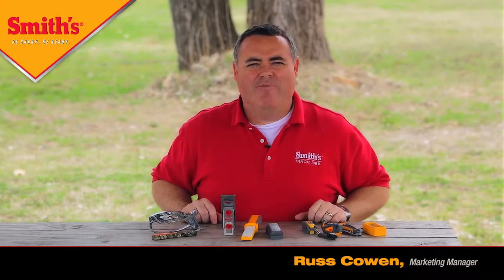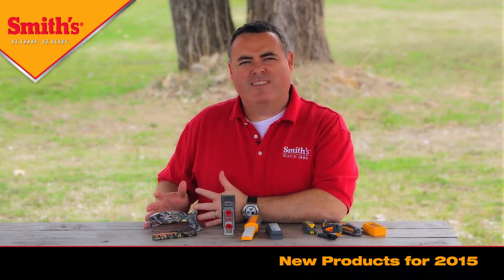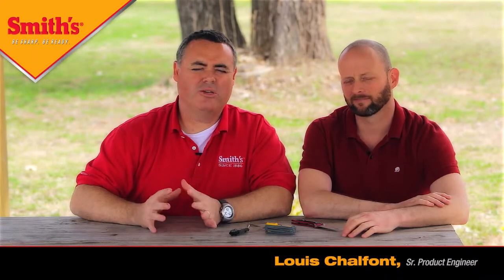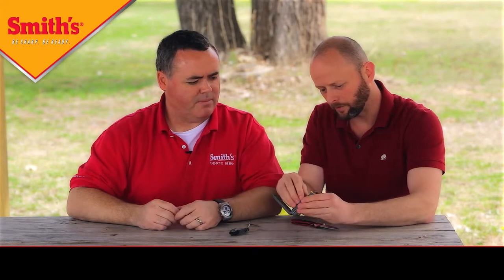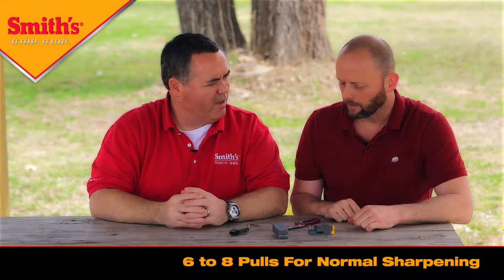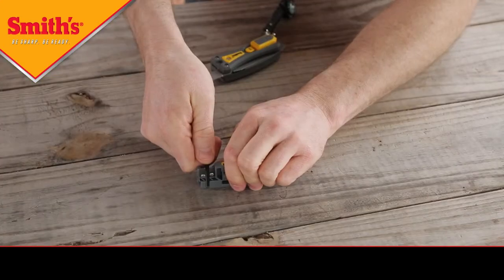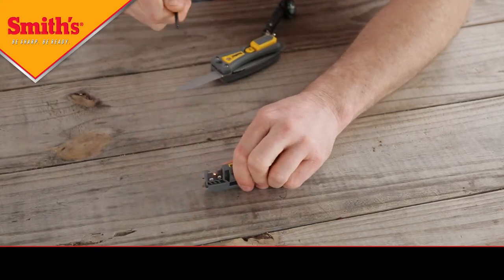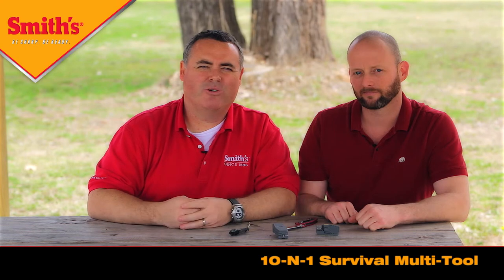How To Use Smith's 10N1 Survival Multi Tool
Russ Cowen, Marketing Manager, and Louis Chalfant, Senior Product Engineer, demonstrate how to use the new 10N1 Survival Multi Tool.